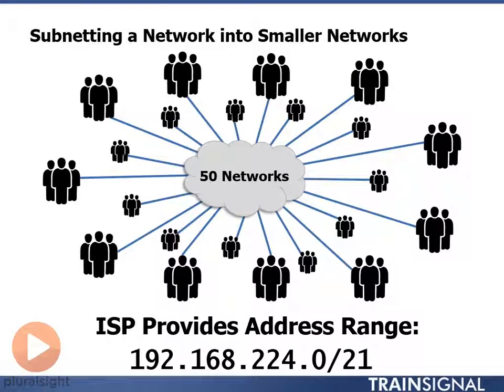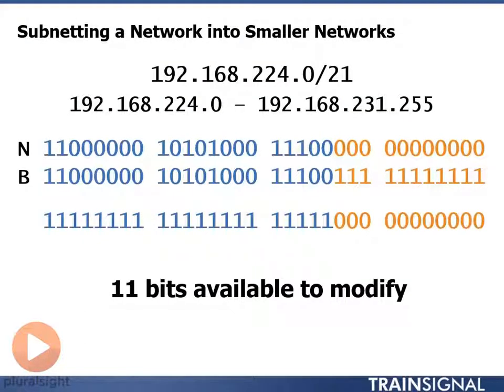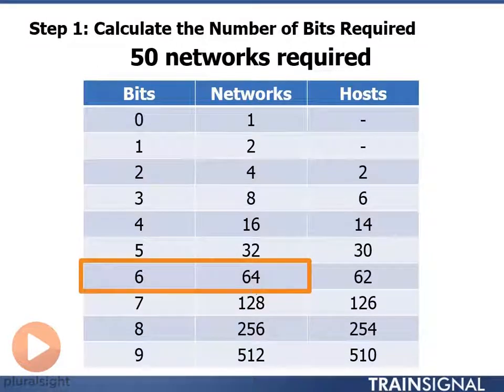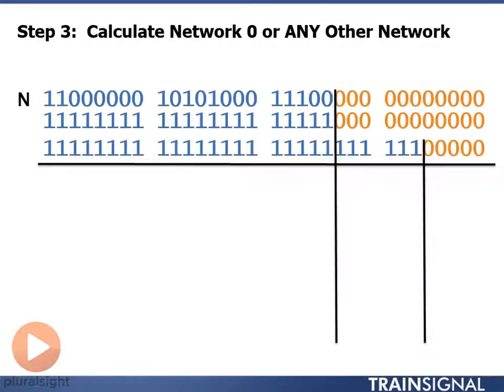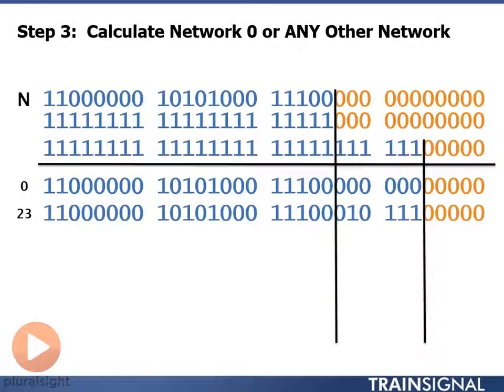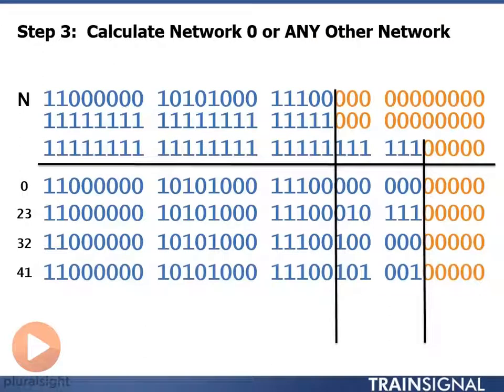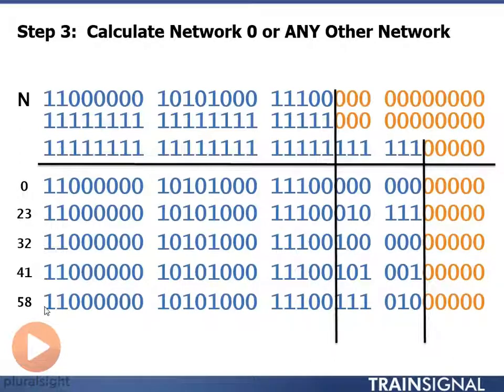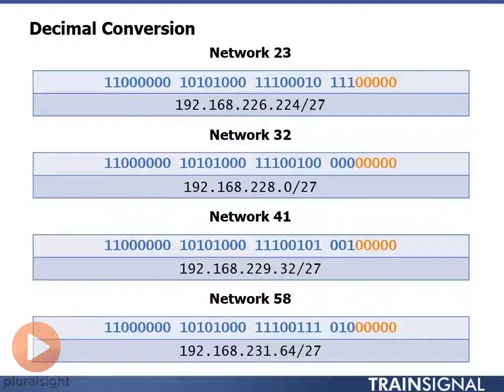05 Subnet 192 168 224 0 21 into 50 Networks